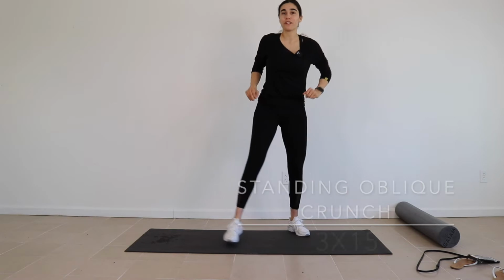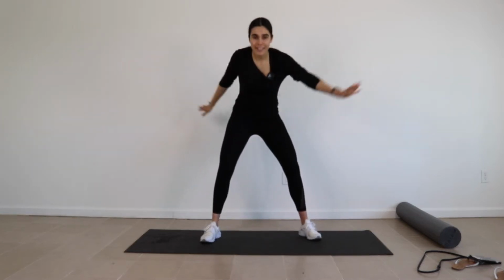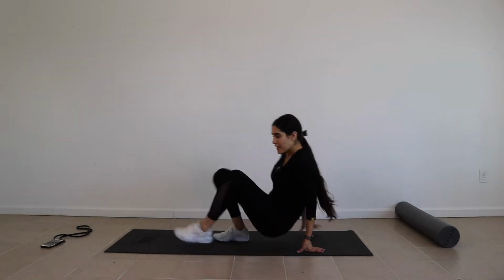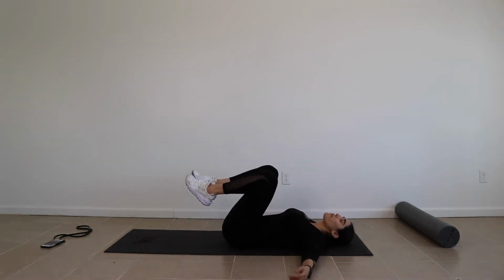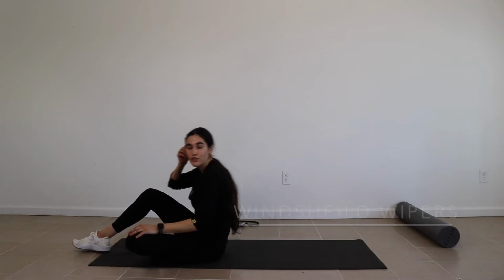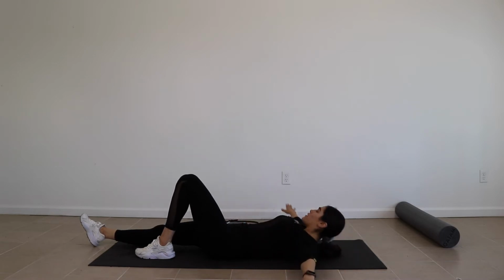Love Handle Workout | 10 min Abs & Obliques Home Workout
How to get rid of love handles/muffin top? This 10 min oblique focused ab workout will get your sides burning! Trim down your waist & get your abs showing with this quick obliques workout. Workout request? Leave em in the comments below!

**Workout Necessities**
My Water Bottle
Foam Roller
IUGA Pro Non Slip Yoga Mat
Resistance Bands

Self Quarantine? Workout With Me;

❤️Social Media❤️
SNAP » Carabellar1azzo